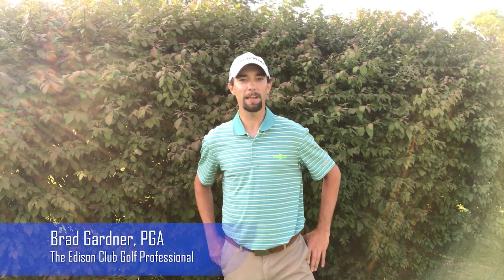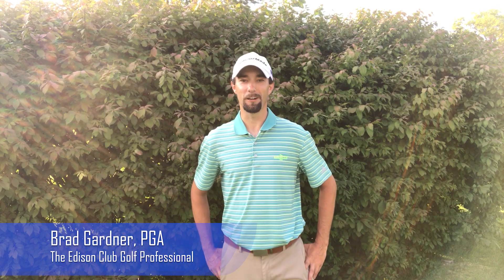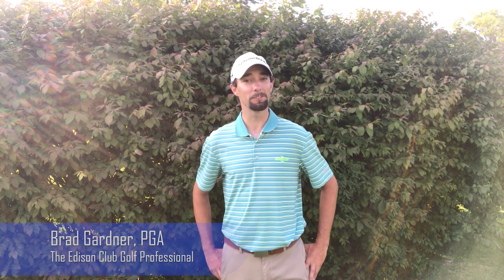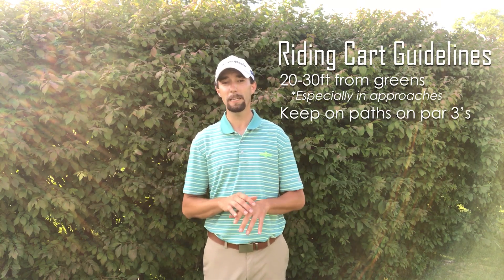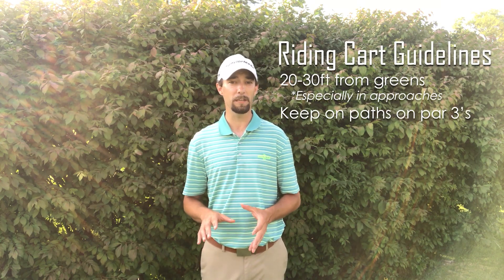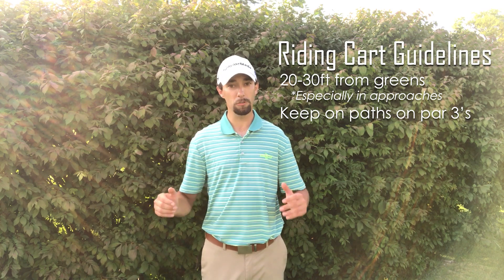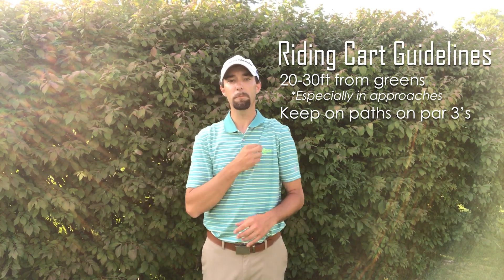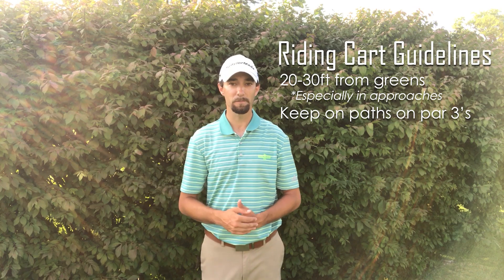Course Cart Etiquette Reminders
Cart etiquette on the course is important for the health and maintenance of our grass. Please take a few minutes to watch Brad give this quick refresher on where carts should and should not go on The Edison Club golf course.